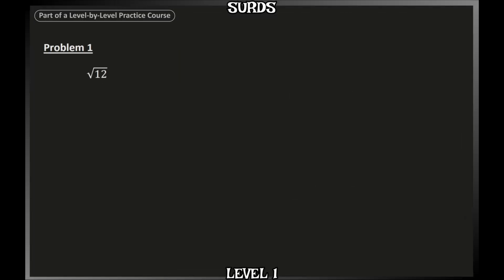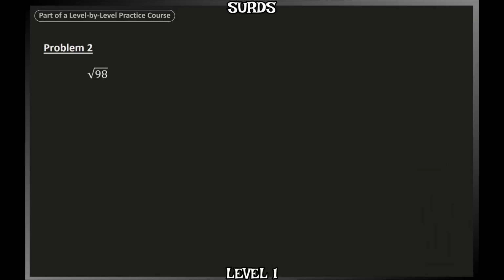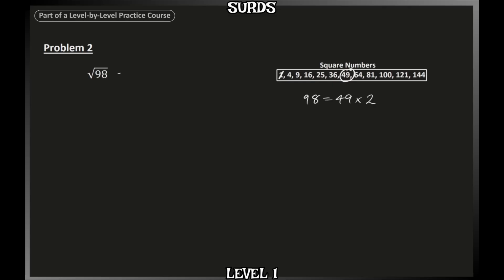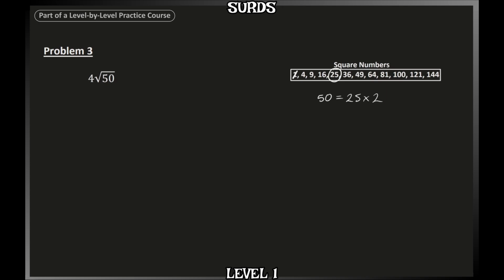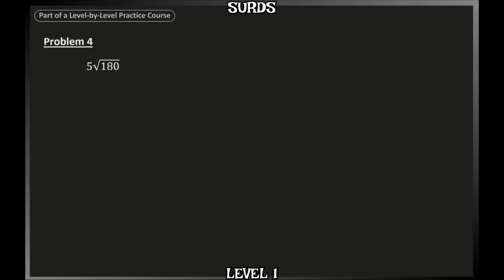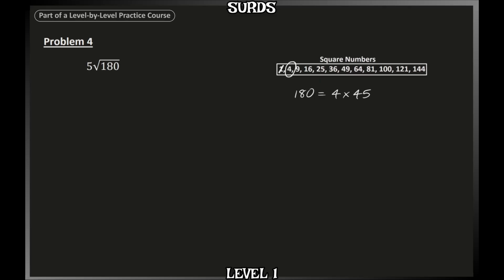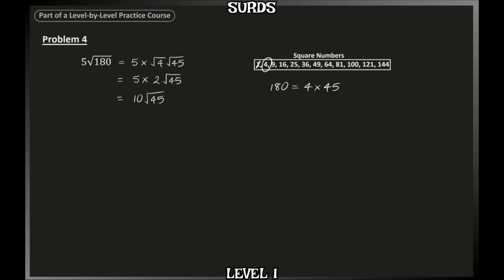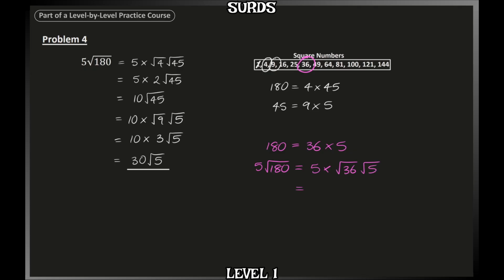Surds Level 1B (Start Here) | Level Up Maths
Build a strong foundation with simplifying surds.
Level 1 focuses on breaking down square numbers and expressing surds in their simplest form.

⏸️ Pause, try each question yourself, then follow the full walkthrough solutions.

🎯 Topics: simplifying surds, identifying square factors, writing in simplest radical form.
📘 Suitable for: GCSE Maths, IGCSE Maths, O-Level, SATs, NCEA, IB MYP, and other international maths courses.